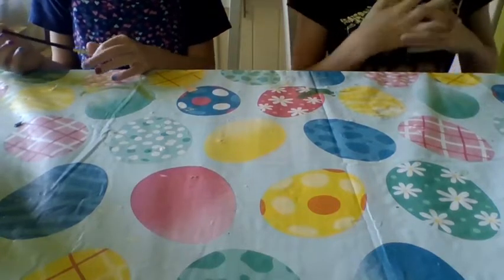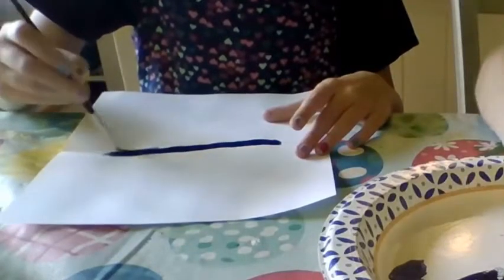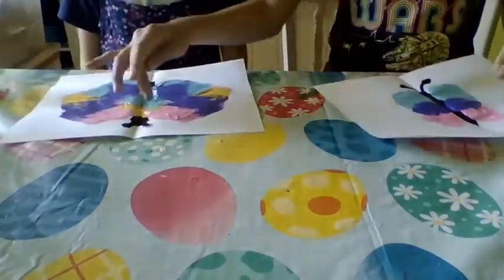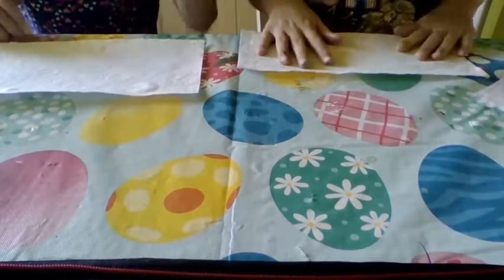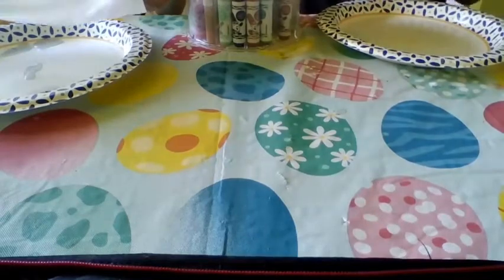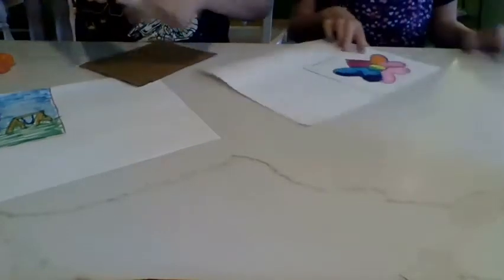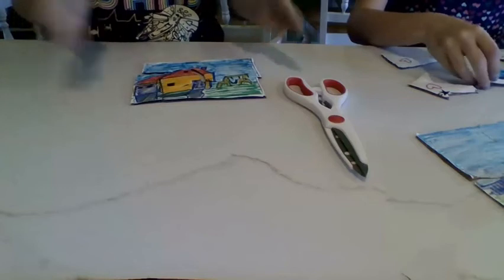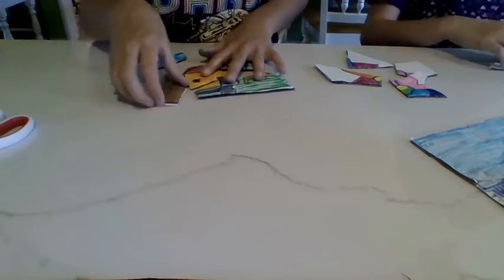3 Easy and fun Crafts to do!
Today we will show you how to make 3 easy and fun crafts. these are easy and supper fun. Good for any ages and they have a small mess.

we make:
~  butterfly paint
~tie dye paper towel
~cute puzzles!